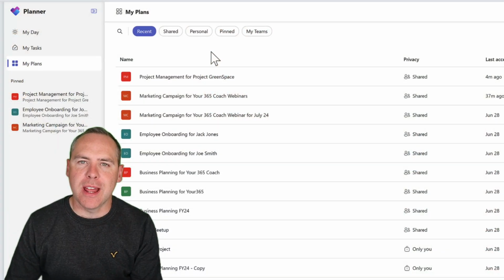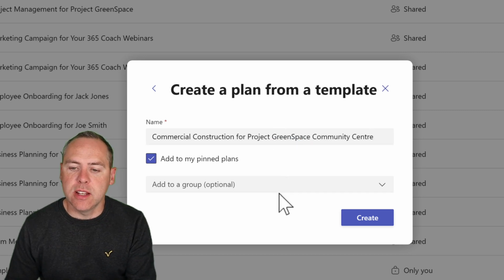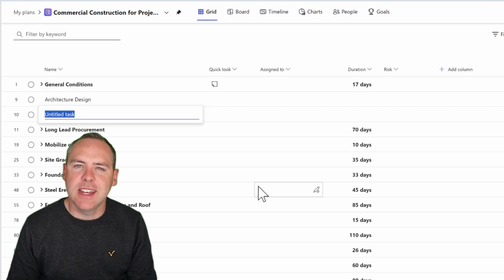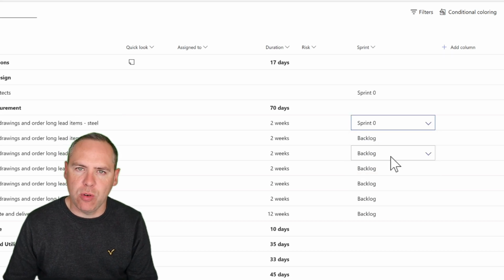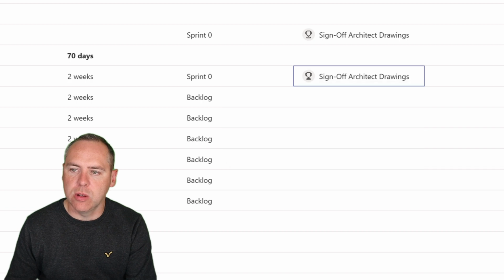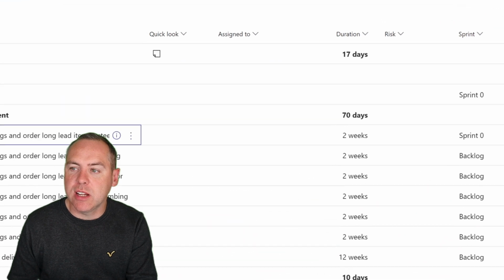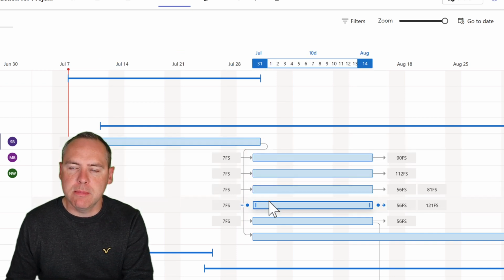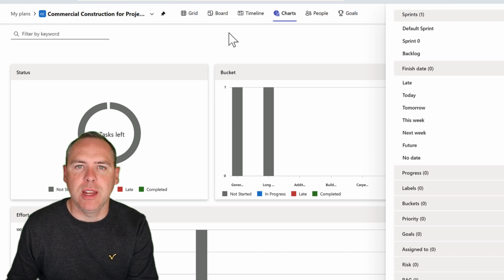How to Use the NEW Planner Premium for Projects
In this new tutorial, we’re reviewing the capabilities of Planner Premium for managing projects and enhancing productivity. Whether you’re an experienced Planner Premium user or just getting started, we’ll guide you through harnessing the full potential of these powerful features in Planner Premium to streamline your project management and save hours every month.

🔍 What You’ll Learn:

How to Create a Planner Premium Project: Learn the step-by-step process to set up your project in Planner Premium, from scratch.

How to Create Tasks and Sub-Tasks: Discover how to efficiently create and manage tasks and sub-tasks to keep your projects organised.

Creating and Managing Sprints: Find out how to create and manage sprints to enhance your project’s workflow and track progress.

Creating and Managing Goals: Learn how to set and manage goals within Planner Premium to keep your project objectives clear and measurable.

Creating Custom Fields: See how to add custom fields to your tasks for more tailored tracking and management.

Sharing the Plan: Explore how to share your Planner Premium plan with team members to foster collaboration.

Using the Timeline View: Discover the benefits of the Timeline view for visualising your project schedule and task dependencies.

Using Reporting: Learn how to generate and interpret reports to gain insights into your project’s progress and team performance.

⭐️ Additional Resources:

🔎 Learn more about how Your 365 Coach can boost your professional skills

🕒 Video Timings:
00:00 Introduction
01:00 How to Create a Planner Premium Project
02:30 How to Create Tasks and Sub-Tasks
04:00 Creating and Managing Sprints
05:30 Creating and Managing Goals
07:00 Creating Custom Fields
08:30 Sharing the Plan
10:00 Using the Timeline View
11:30 Using Reporting
13:00 Summary